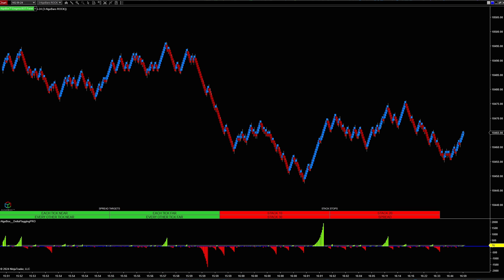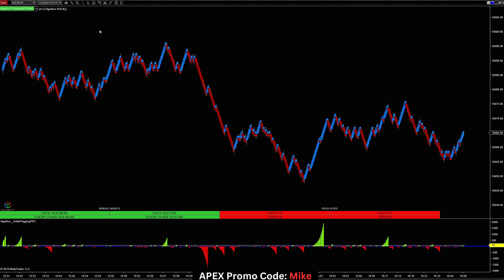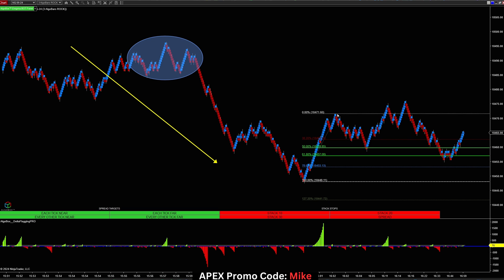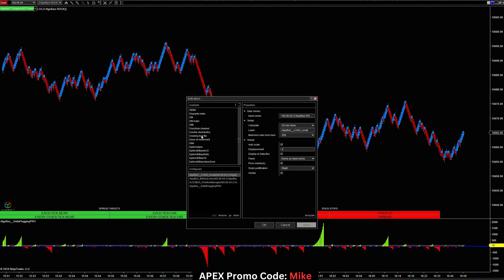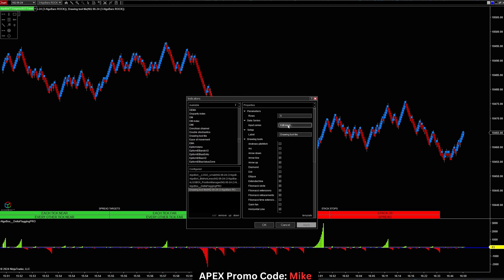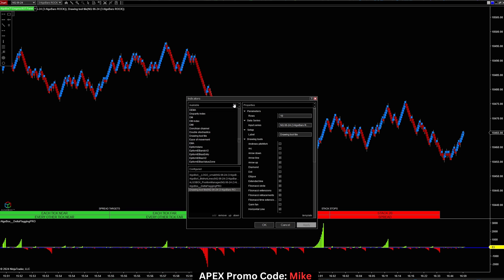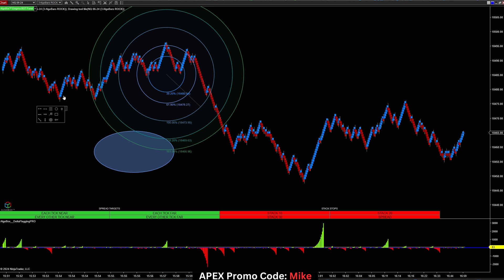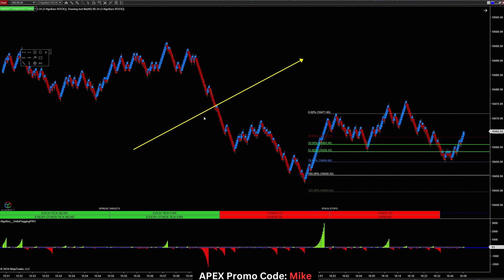NinjaTrader 8 Tutorial: 3 Ways To Access Drawing Tools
Learn how to use the drawing tools for NinjaTrader 8